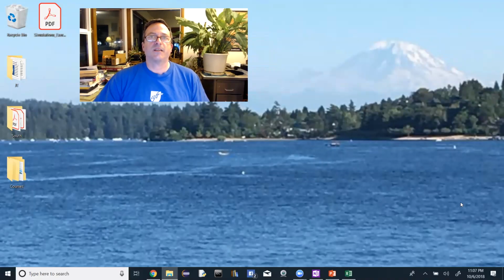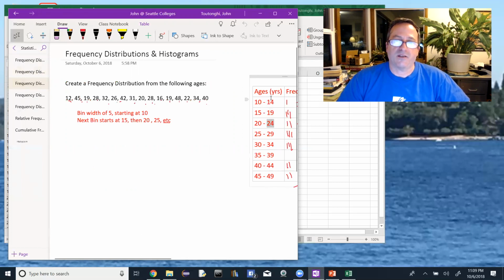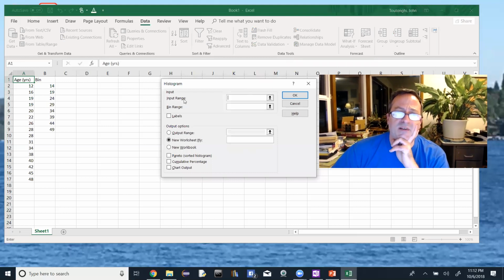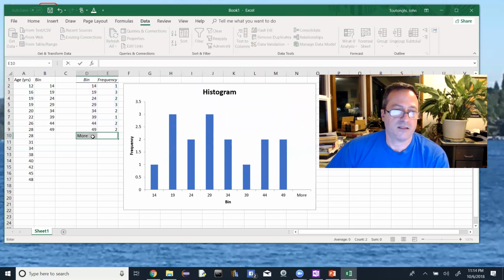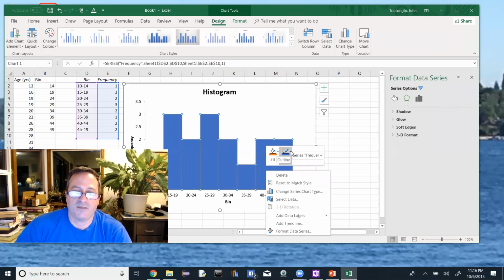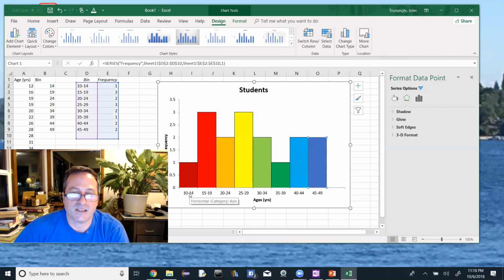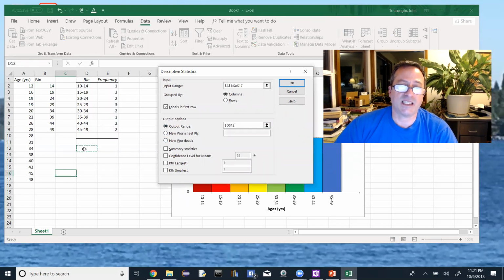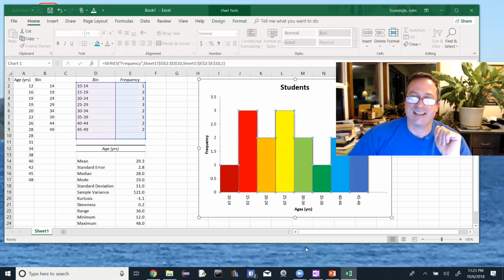Statistics Histograms in Excel